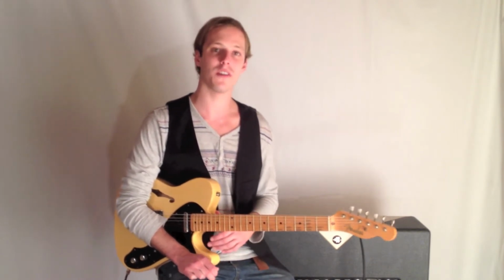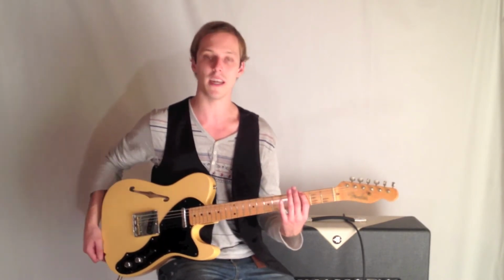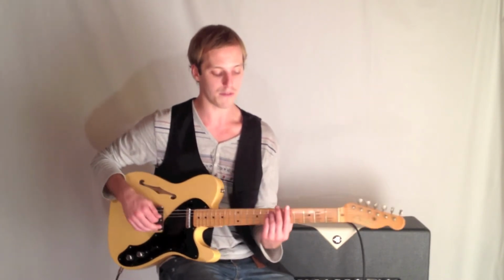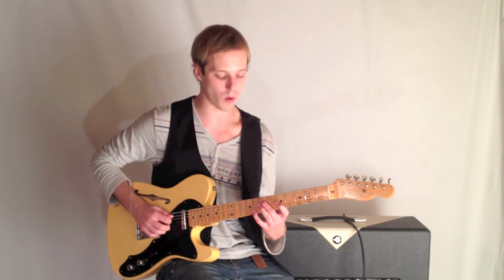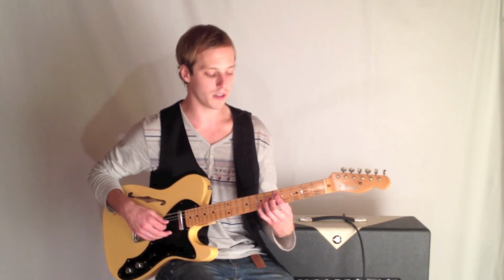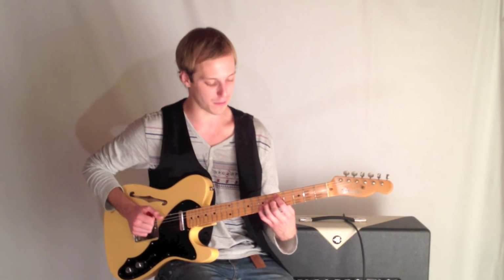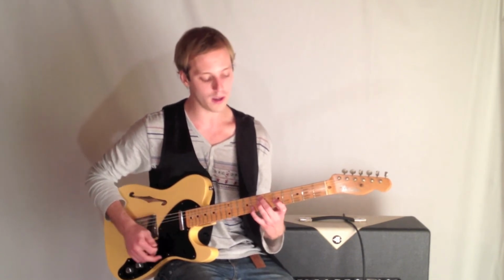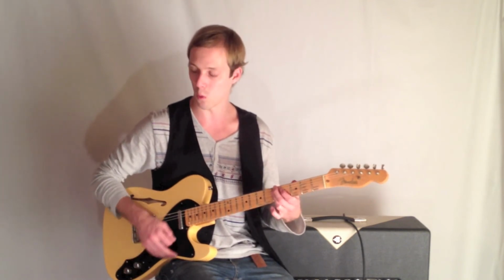Cool Jazz Guitar Lesson on II V I Chord Progression - Jazz Harmony Guitar Video Lesson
Click on the link above to get the tabs for this video! GO!